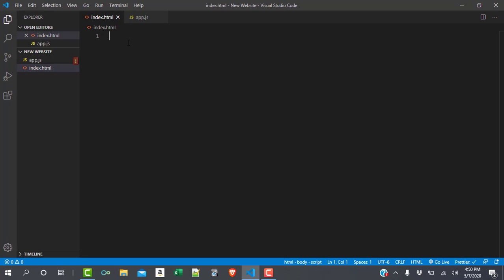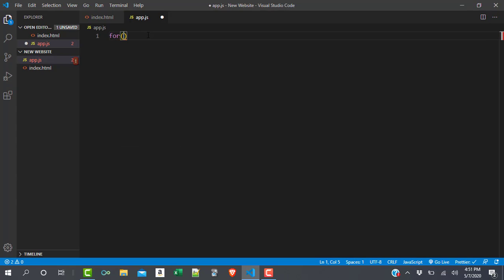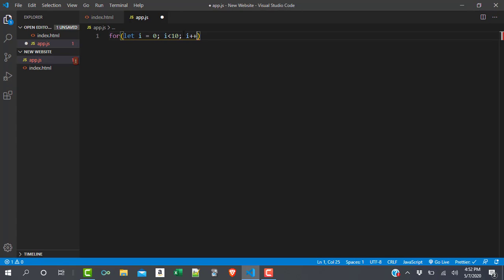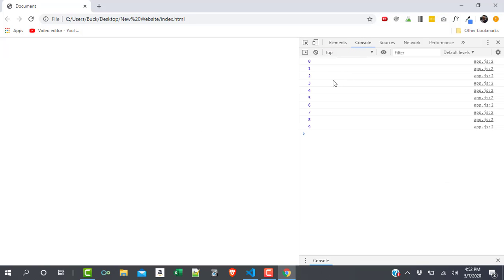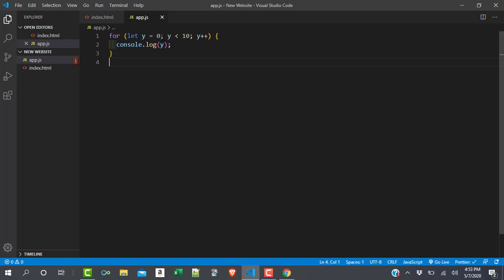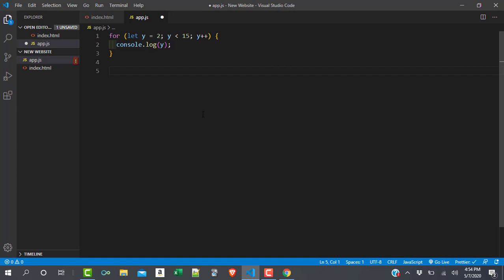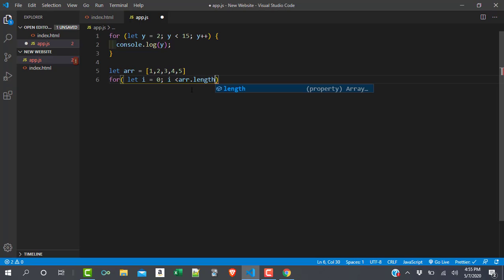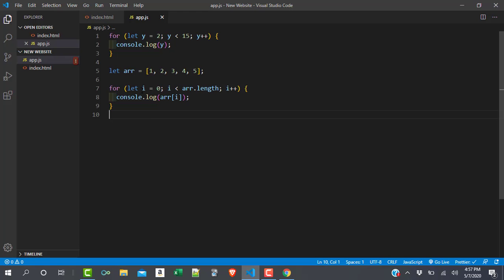JavaScript For Loops Explained - Everything You Must Know To Understand Them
In this video JavaScript for loops are explained in detail.

The for loops in JavaScript was hard for me to understand it when I was learning it.

You must need three things for the for loop to work correctly.

1) You must start by initializing a variable. Many programmers name the variable in loops "i". You can think of “i” as “iterating” through the for loop. That’s what I usually think about and it may work for you.  You can set “i”to whatever value you like but in this example I set it to 0.

2) You must set a conditional statement to tell the variable when to stop. In this example I said "i" must stop when it is less than 10. Notice that 10 isn't included.

3) Tell the variable "i" what to do after it goes through the conditional statement. I wanted "i" to increase every time by 1 so I used to shorthand "i++".

So everything will loop around until the statement "i is less than 10" is met. You can name the variable different names and everything will still work correctly.

I also explained how you can loop an array through a for loop.

Remember that the first number of an array is index 0 and not 1.

I used the property .length because if I add more numbers through the array the array will still work. If I hard code a specific number right there then the conditional statement is limited to that number.